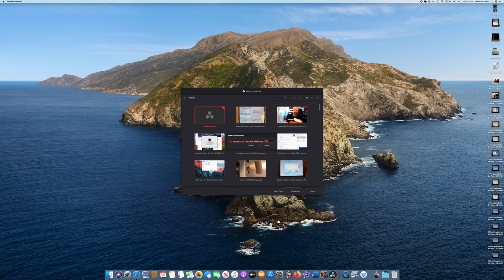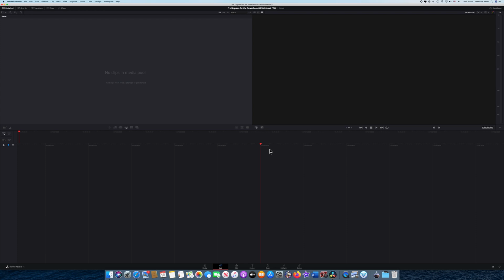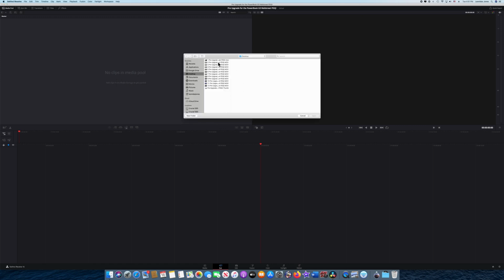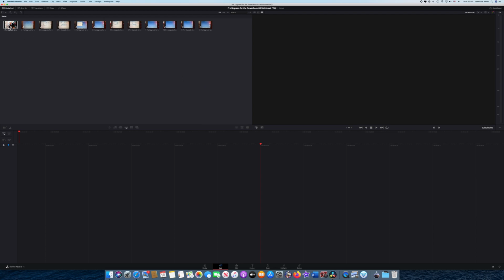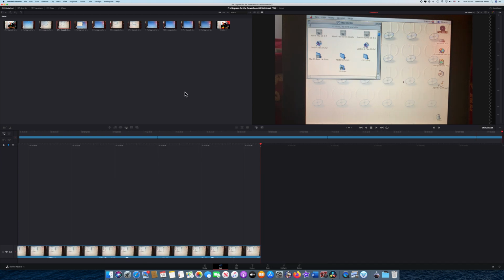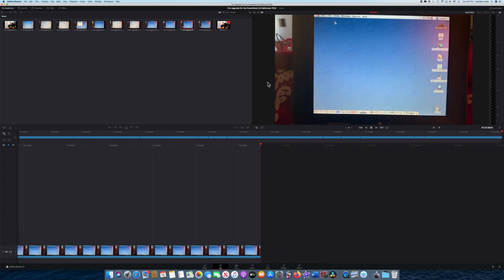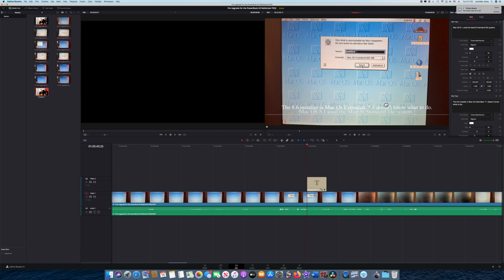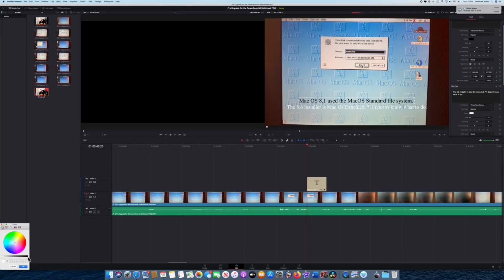Editing a Video with Davinci Resolve, a Viewer Request!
Impromptu video here. Maybe not my most exciting, but it was requested;